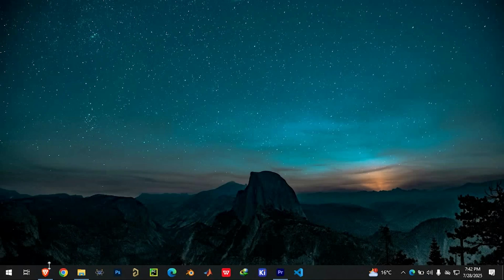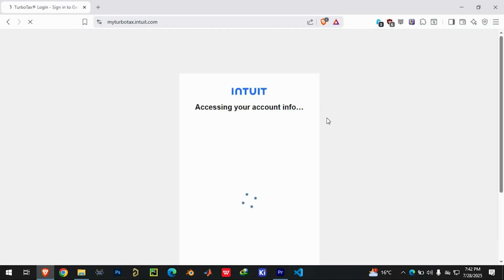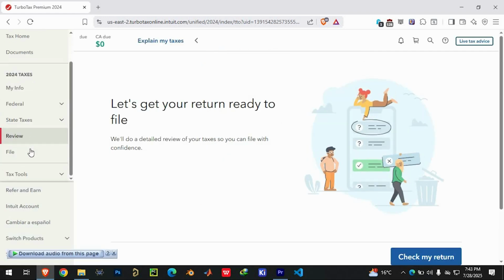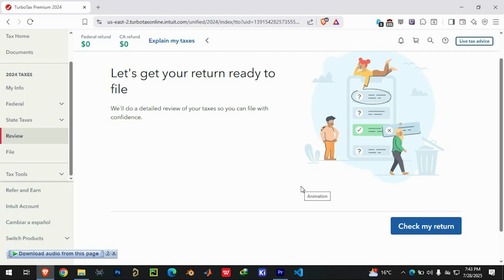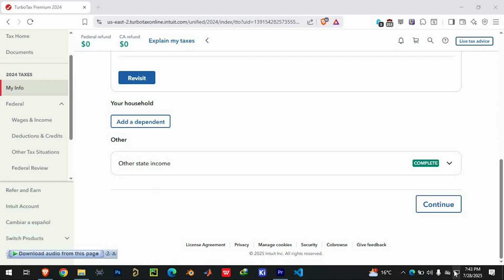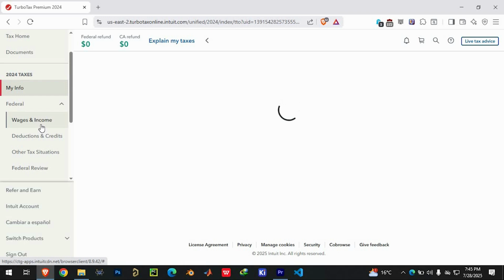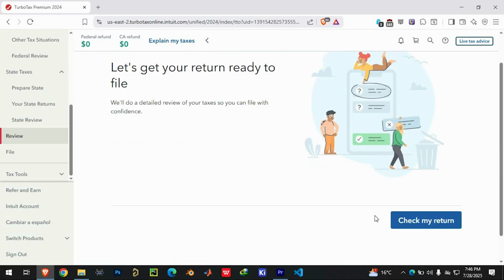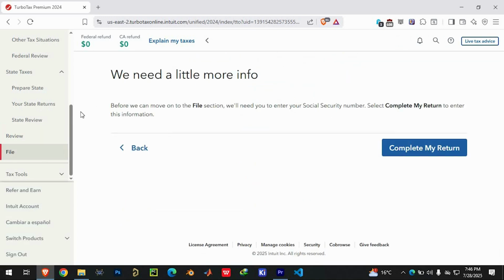How to File Taxes in Canada Turbotax Online Tax Return Walkthrough 2025 [FULL GUIDE]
In this full step-by-step tutorial, I’ll walk you through the entire TurboTax Canada Online Tax Return process — from creating your account to submitting your return confidently and accurately.